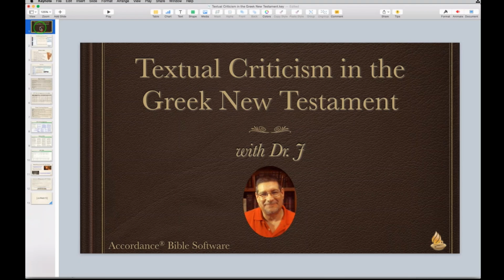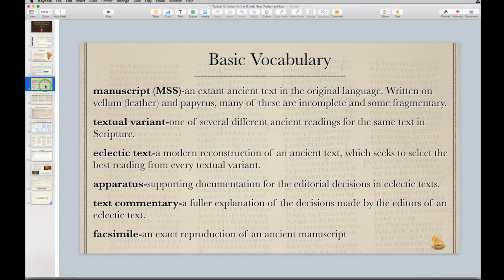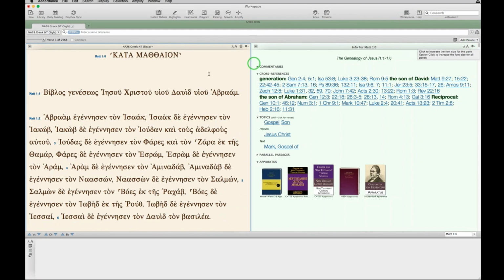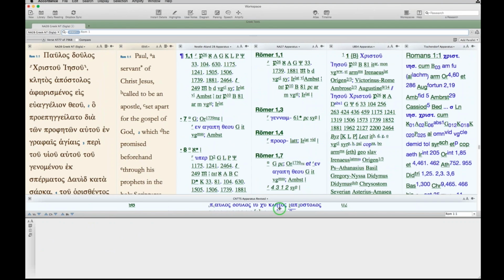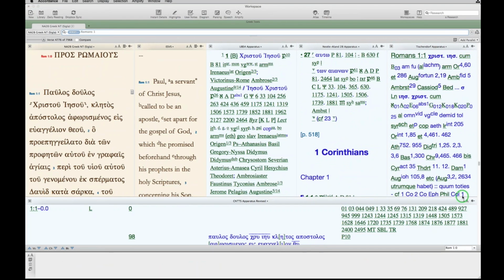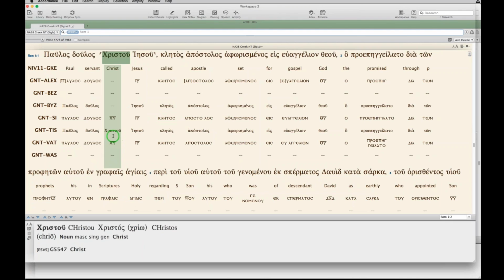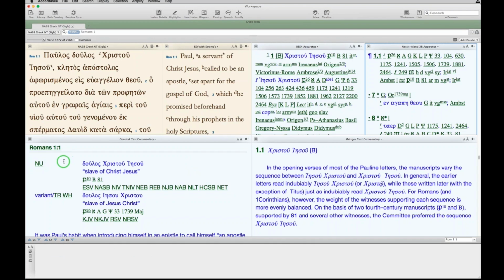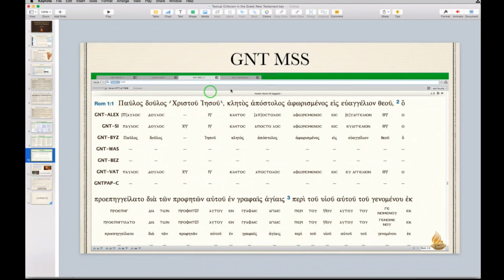Webinar: Greek New Testament Textual Criticism in Accordance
In this previously recorded webinar, Dr. Tim Jenney ("Dr. J") demonstrates how to use Accordance for both amateur and professional text-critical research.

To take part in our multiple free webinar offerings throughout the week, please see our Accordance Webinars